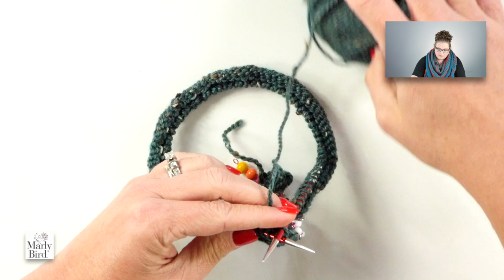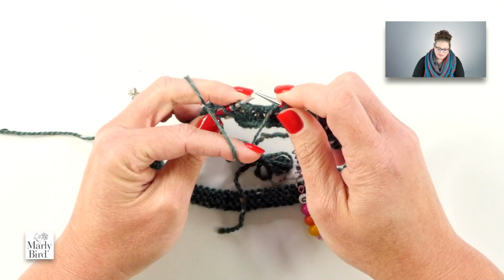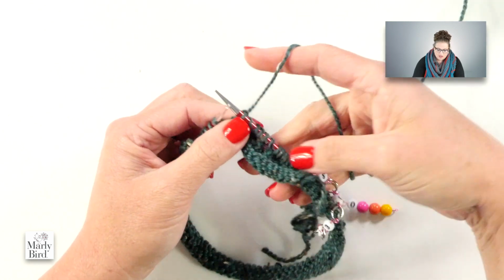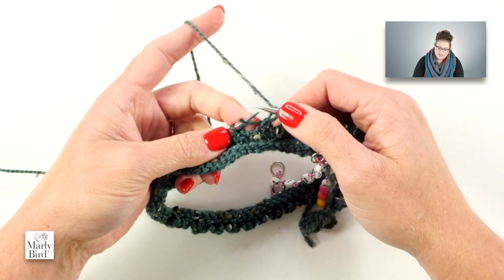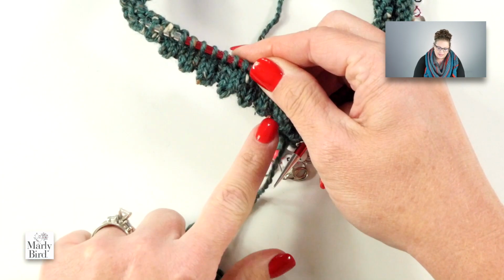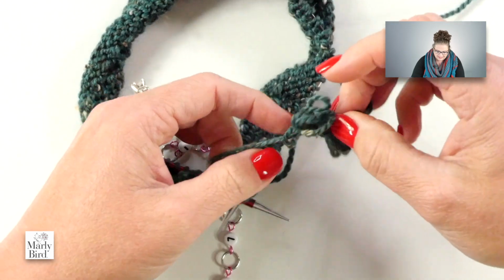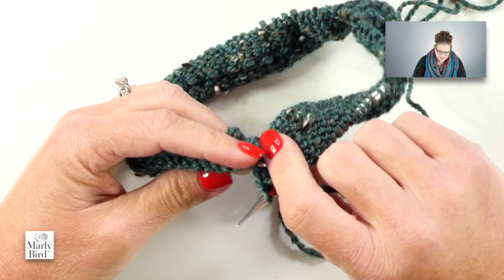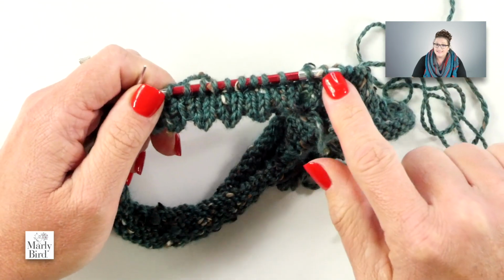Scamper Knit Stocking || Knit Picot Hem || Prancing Through the Holidays Make Along Event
It is time for the 3rd annual Christmas in July Make Along with Marly Bird and Briana K!

This event is free from July 21 - July 25, 2022. After July 25th, the free pattern will no longer be available.

Check out MarlyBird.com for the free pattern.

But you still have time to purchase and AMAZING course with both the crochet and knit stockings as well as MANY BONUS PATTERNS and coupons!